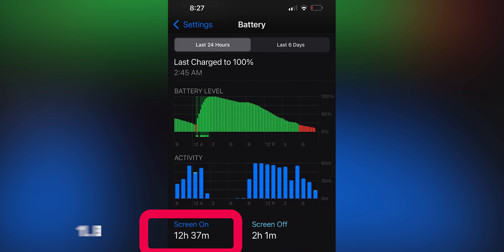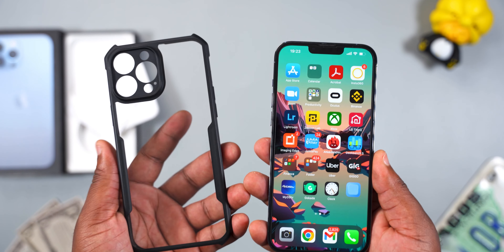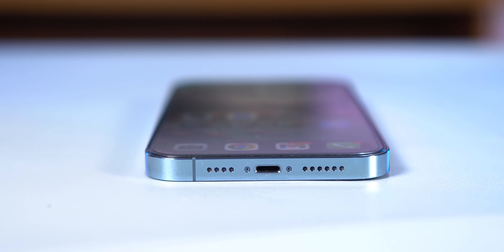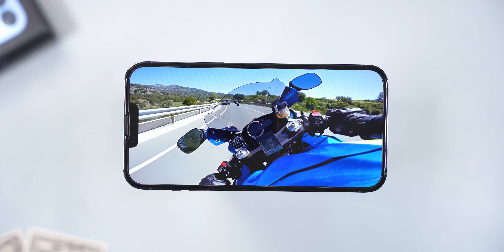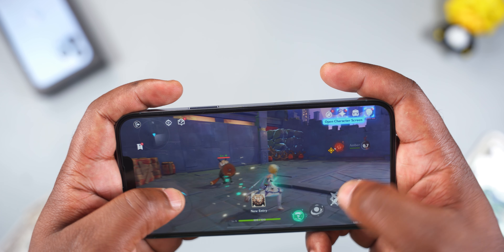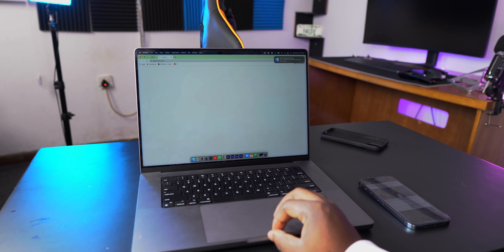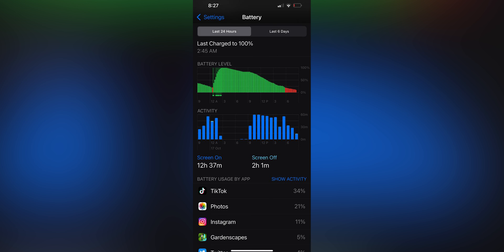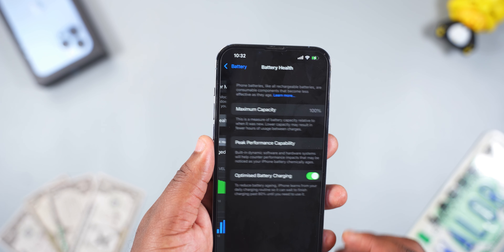iPhone 13 Pro Max Long Term Review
iPhone 13 Pro Max Long-term review. I shared my experience using the iPhone 13 Pro max. I covered the price, the build quality, external features, display, performance, gaming, camera, and battery of the iPhone 13 Pro max.

Timestamp:
0:00 Introduction
0:40 Price
0:50 Build quality, weight, and water test
2:13 External features
2:58 Face unlock feature issues
3:18 Display
4:17 Performance, Gaming, and multitasking
6:01 Apple Ecosystem
6:50 Cameras
7:46 battery and charging time
8:36 Conclusion